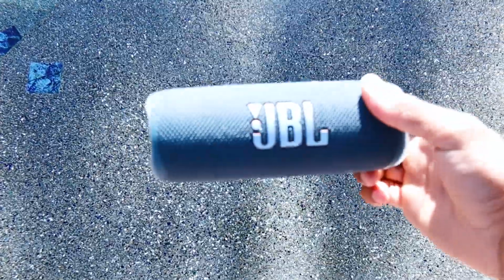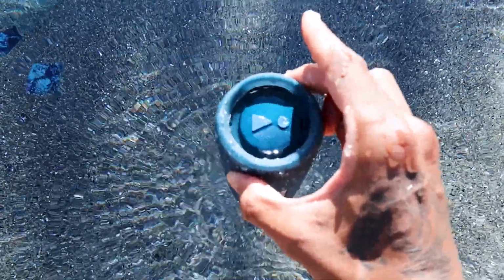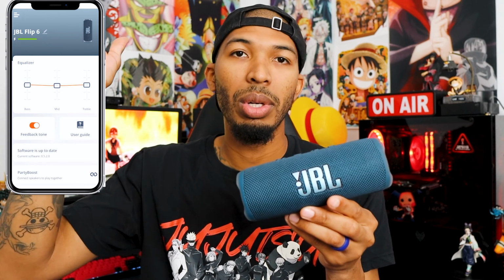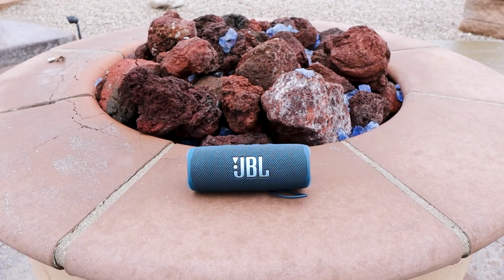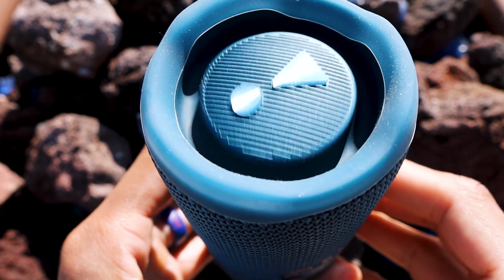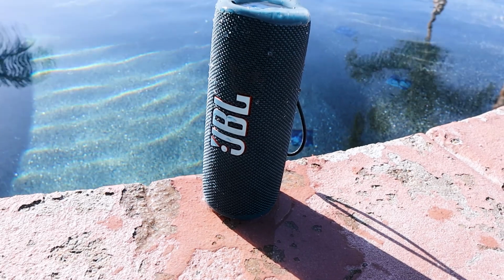JBL Flip 6 - The Best JBL Flip Out Now 🤔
JBL Flip 6
Today, we have the JBL Flip 6 review. I finally got some time with the JBL Flip 6 and I'm ready to bust out the review for all of you. I think the JBL Flip 6 is for sure an upgrade from the JBL Flip 5. Let’s talk about it.

Time Stamps
0:00 JBL Flip 6 Review | Better Than The JBL Flip 5?
0:02 What You Get For Christmas?
0:34 JBL Flip 6 Price and Colors
1:15 JBL Flip 6 Waterproof IP67
1:46 JBL Flip 6 Battery Life
2:20 Don't Buy The JBL Flip 5
3:20 JBL Flip 6 Party Boost
4:12 JBL Portable App & EQ
5:28 JBL Flip 6 Sound Test
5:44 JBL Flip 6 Sound Quality
7:27  Outro